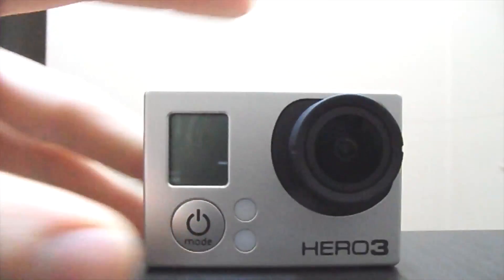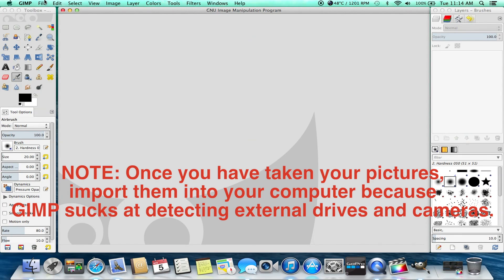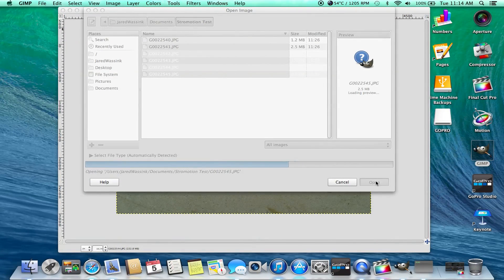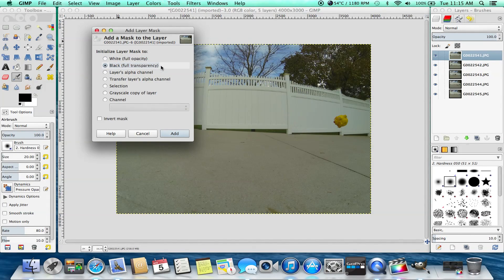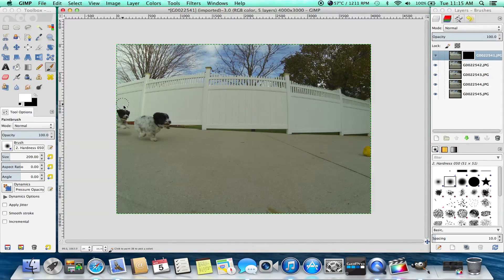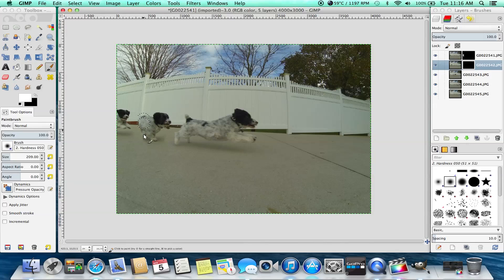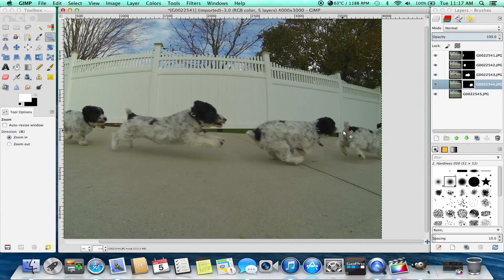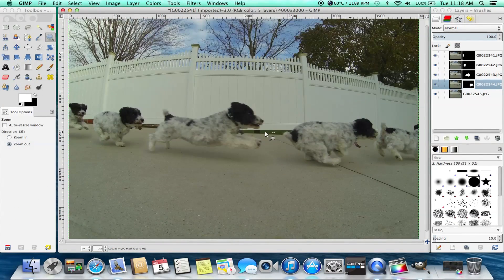How to Combine Gopro Burst Photos into an Action Sequence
How to take the burst photos from your Gopro Hero camera, and combine them all into one photo using FREE software.
-Jared-